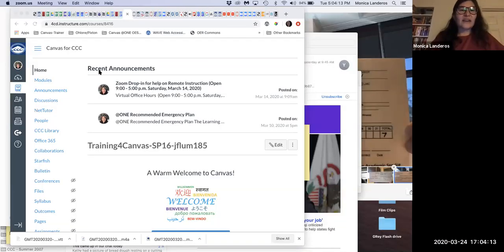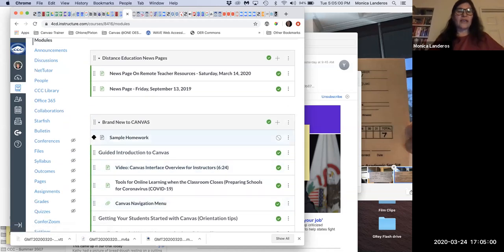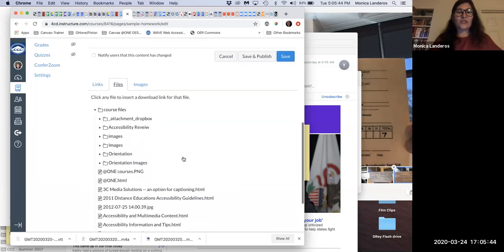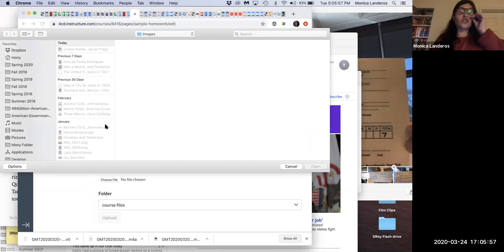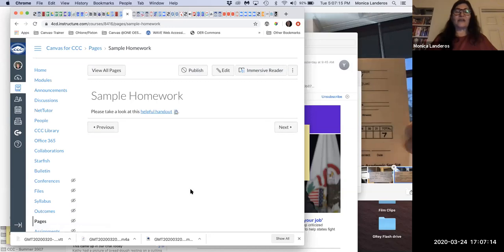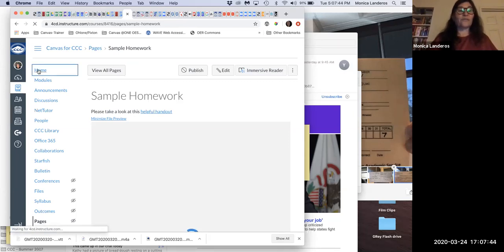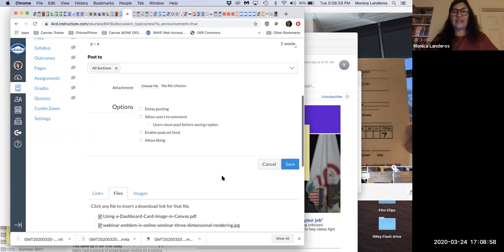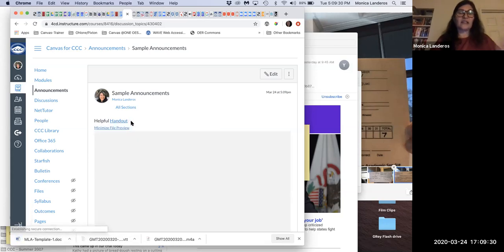How to place a document in a Canvas Page